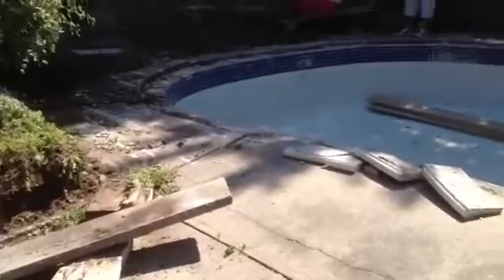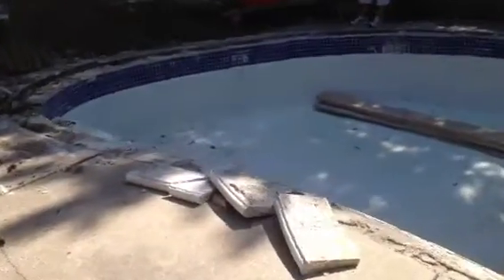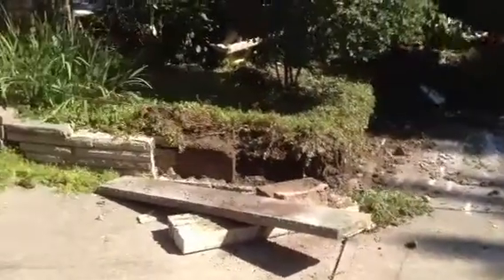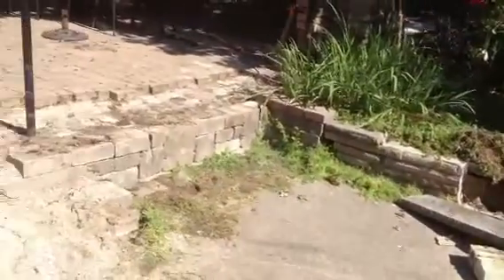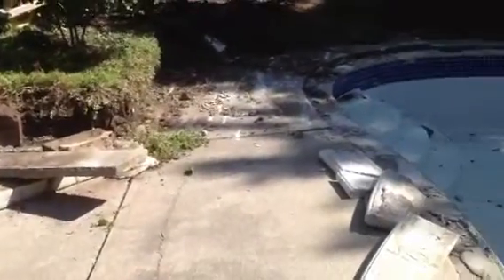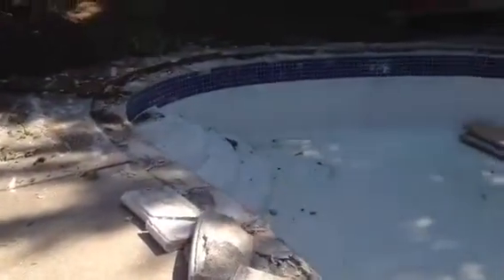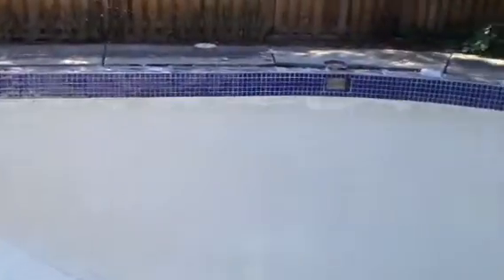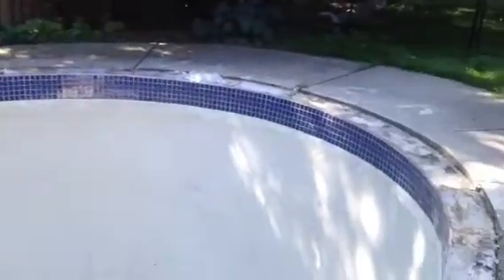Concret Pool Renovation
This old concrete pool was overdue for a serious restoration, and it is currently underway. New retaining walls, patios, coping tile and marbelite, plumbing and equipment will revitalize this backyard for another 20-30 years of low maintenance enjoyment.